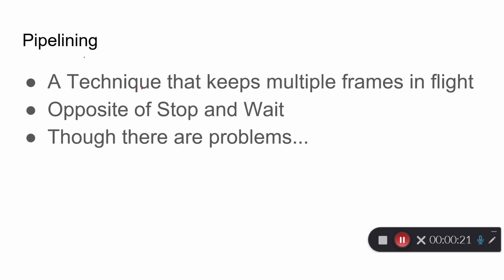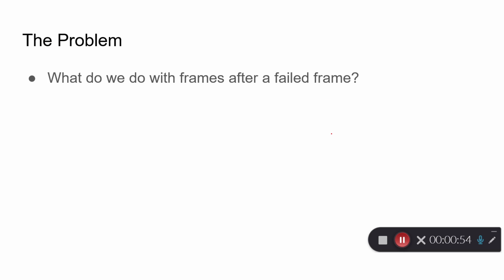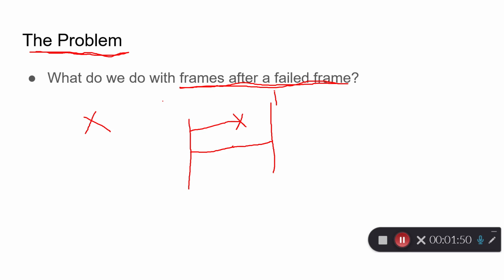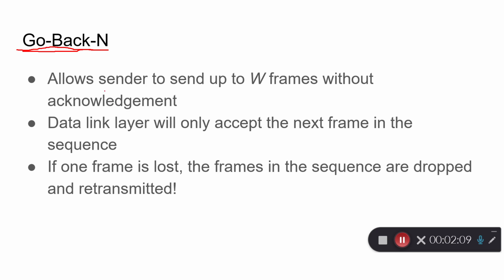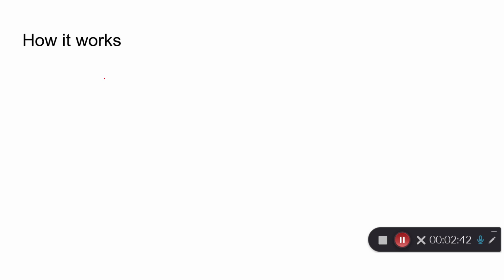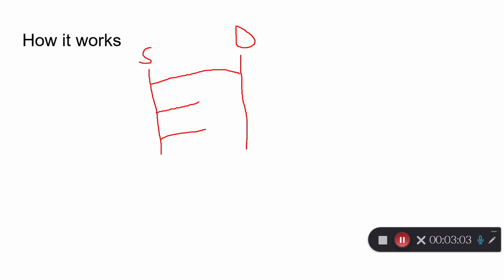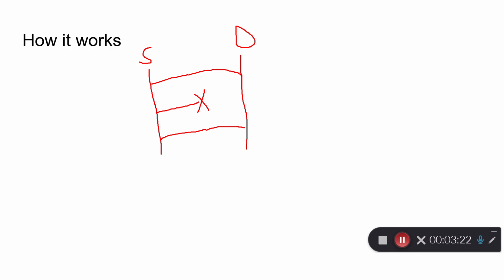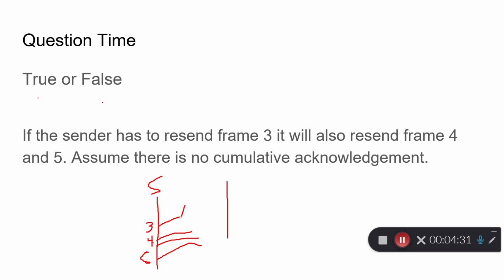video_Ch3.4_3.5_03_DATA_LINK_LAYER_GoBackN_02